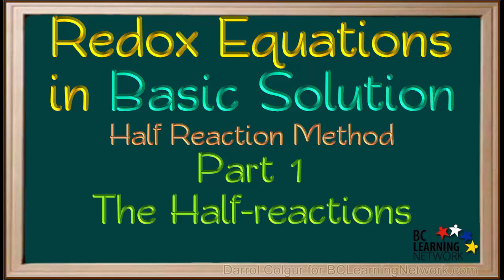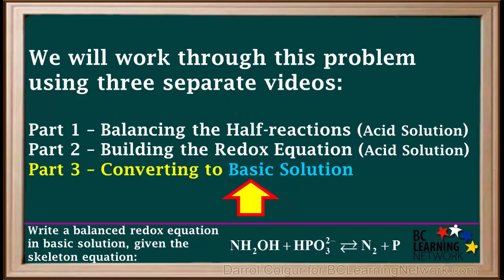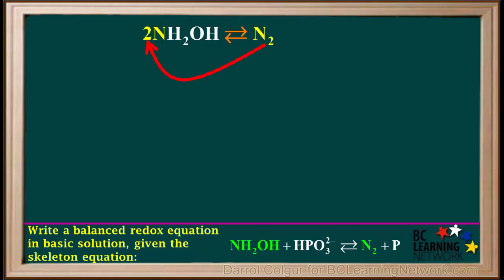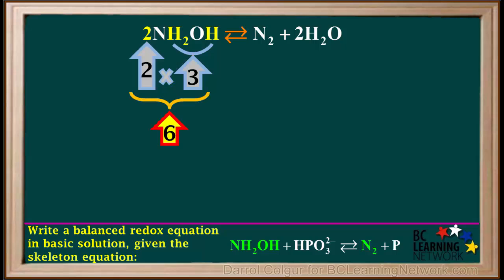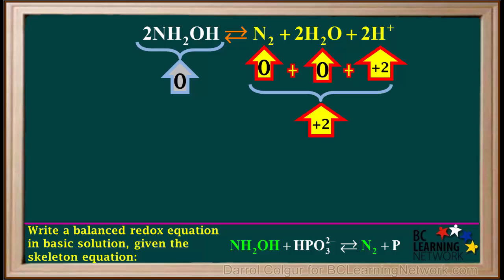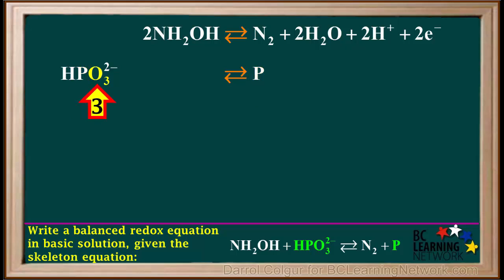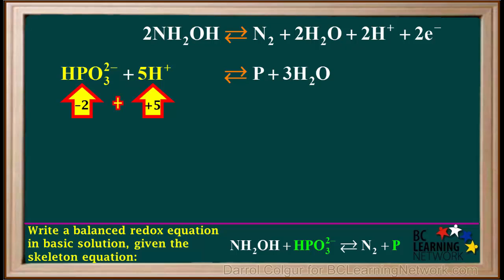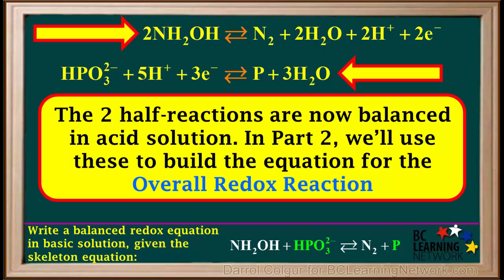WCLN - Redox Reactions in a Base-Part 1 - Chemistry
We are given a skeleton equation and asked to write a balanced redox equation for the reaction in basic solution. In this video, Part 1, we start by writing balanced equations for the two half-reactions taking place in acid solution.

0:00do
0:02do
0:05it
0:05here will go through an example a balancing reduction waging
0:09in basic solution using half reaction method
0:14raster write a balanced redox equations in basic solution
0:18given this Gallatin equation an H 200 H
0:21was HP 03 two-minus gives into
0:26must be in we will work through this problem using three separate videos
0:33in this video part 1 was split the skeleton equation into two half
0:38reactions
0:38and balance them in acid solution
0:42in a second video part2 will use these half reactions to build the overall
0:47redox equation
0:50and in the third video part 3 will take the redox equation we built in part two
0:56and convert it to basic solution
1:02we split this equation into to you half reactions
1:06one is an H 200 H forms
1:09and two
1:11even though you're asked to balance this in basic solution
1:15we start by balancing the half reactions in acid solution
1:20will change it to basic at the end of the problem
1:24we have got nh2 oooh
1:27gives into
1:31we have a
1:31and Adam on the lapd into on the right
1:35so we add it to you here
1:38and now we have to be an Adams on both sides so nitrogen
1:42is balanced
1:44now for oxygen we have two oxygen atoms
1:47on the left and no oxygen atoms on the right
1:52so we had to h2o to the right
1:56and now we have two oxygen atoms on both sides
2:00so oxygen is balanced
2:03at this point we take a look at hydrogen atoms
2:06one molecule then aged 20 H
2:09has three hydrogen atoms
2:13but because an H 200 H actually has a cold fish into
2:16to
2:17it means that the last side has two times three
2:22which is equal to 6% hydrogen atoms
2:28we see we have four hydrogen atoms on the right
2:32we had two Mar ages in the pharma 28
2:35brought signs so the total h-atom on the right
2:39are for place 2
2:42which equals six
2:45so hydrogen atoms are now balance
2:48now we balanced charge the total charge on the left side is zero
2:53and the total charge on the right side 0.0 plus positive too
2:59which is equal to positive to
3:02so to balance charge we had to electrons to the right side
3:08this happy action is now balanced in acid solution
3:11we don't change it to basic year we'll wait and change the overall reaction
3:16equation to basic
3:17at the end
3:20the other half reaction involves HP 03 two-minus
3:24forming p
3:27we see there is 1 p.m. on both sides
3:30so far Spurs is balanced
3:34there are three oxygen atoms on the lapd and non
3:37on the right
3:39so we had three water molecules to the right side
3:43we now have three oxygen atoms on both sides
3:46so oxygen is balanced
3:50looking at hydrogen we see we have one H&M
3:53on the lapd and 6h Adams on the right
3:58balance ages we add by age but signs
4:01to the left side
4:05so now we have a total one-plus by
4:08which is equal to 6% H atoms on the lap
4:13n6a jams on the right so hydrogen is balanced
4:19ironic charge on the left side is -2
4:22was positive by
4:25which equals positive three
4:29charge on the right side his 0
4:34so to balance
4:35we had three electrons to the left side
4:40the total charge in the last night is now -2
4:44was positive by what's -3
4:49add up 2-0
4:51so the total
4:52charge in each side is zero and the charges now balanced
4:56so this half reaction is now balance
5:00in acid solution the two half reactions are now balanced an acid solution
5:07in the next video part 2 will use these to build the equation
5:11for the overall redox reactions on